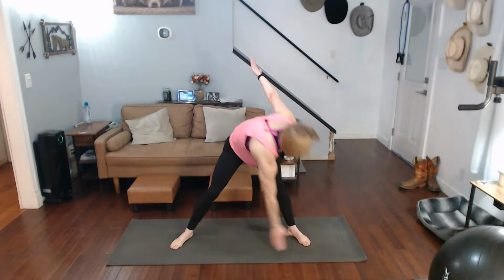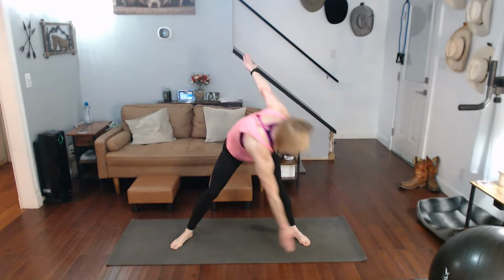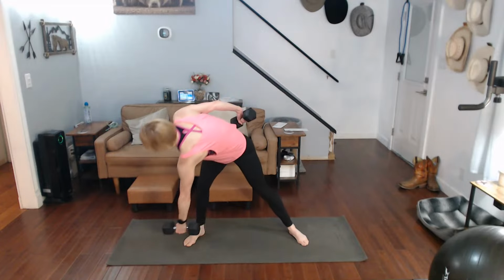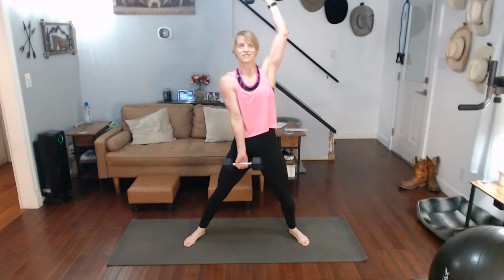Standing Abs Fun Time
Energetic Ab Focus work.

• Hip Twist
• Knee Up Crunch
• Windmills
• Crunch
• Torso Twist